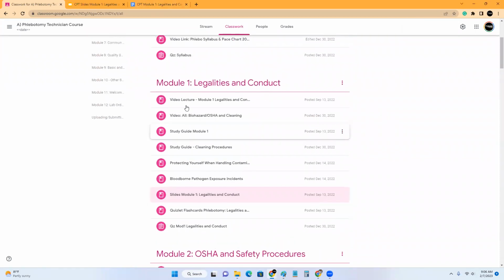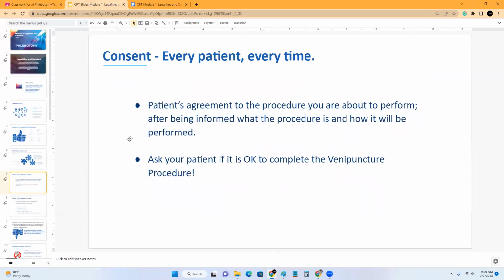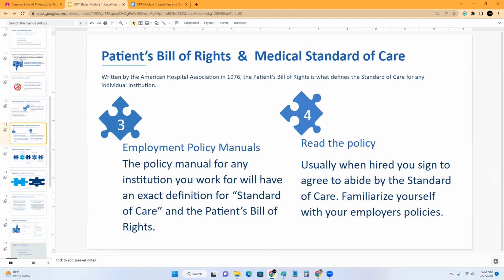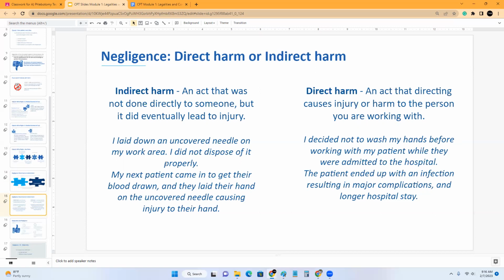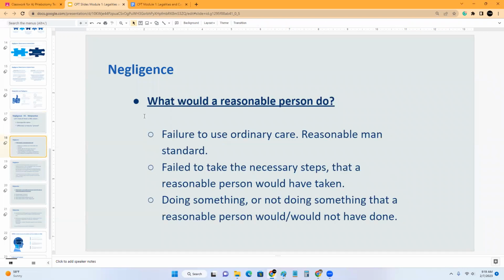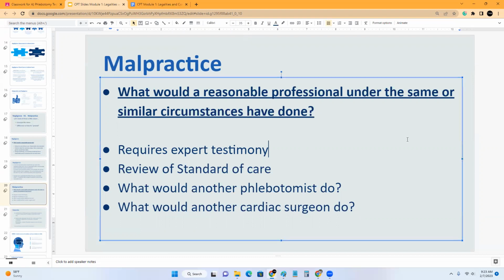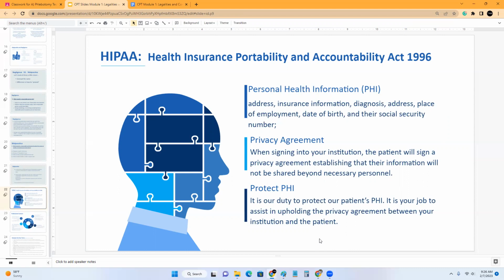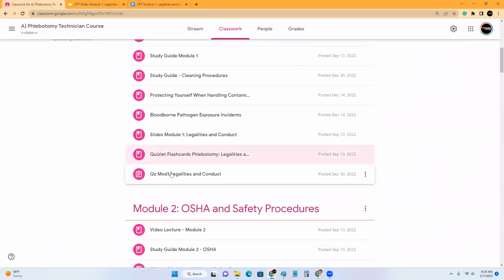Phlebotomy Legalities and Conduct - Module 1: Lecture Video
In healthcare, as a healthcare professional, hold yourself to a high standard of conduct and ethics. Giving the highest standard of care to our patients is our core concern. As a phlebotomist these are need to know.

We offer various training courses with national certifications for healthcare assistive personnel. Phlebotomy, Medical Assisting and Administrative Medical Assisting.

Product Video: Phlebotomy Legalities and Conduct -  Module 1: Lecture Video
Category: Phlebotomy Course Lecture Video
Brand Name: Central FLA Medical Certifications, LLC